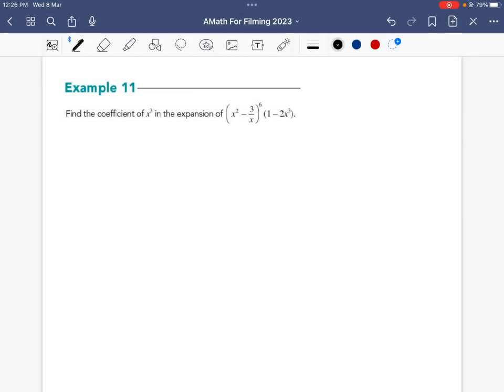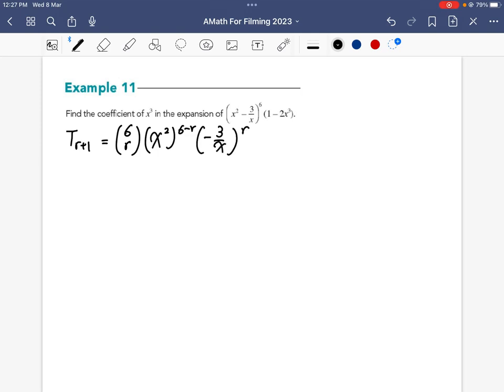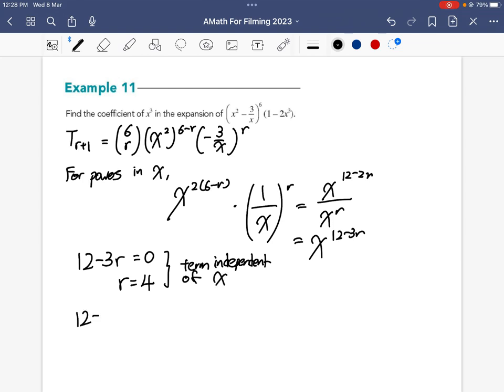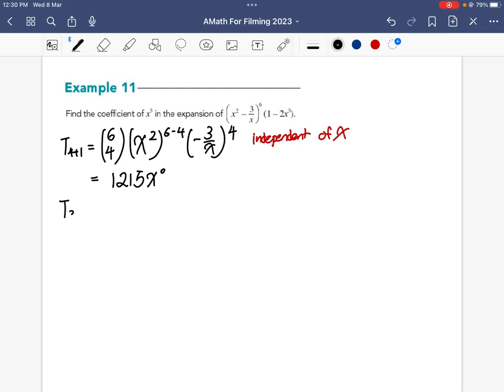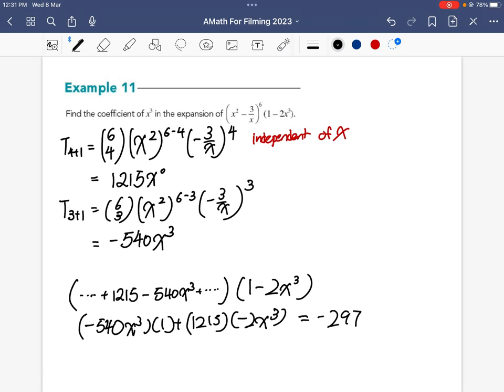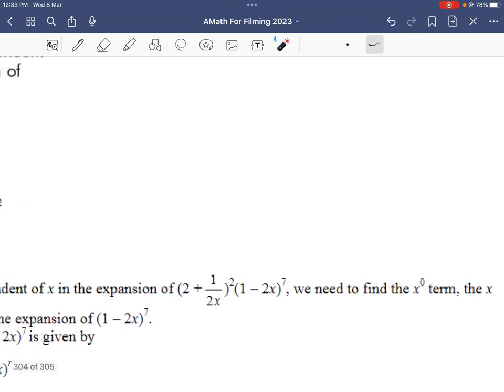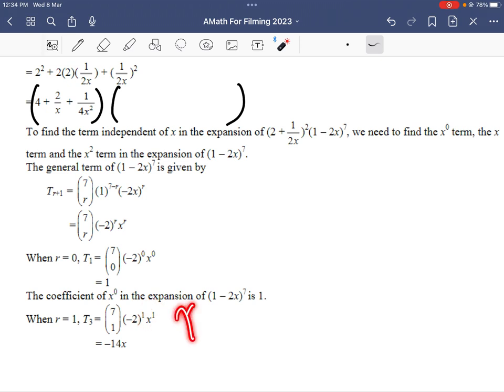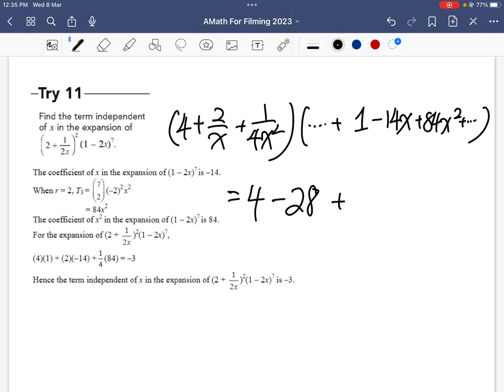6.2 Expansion of (a+b)n Part 3